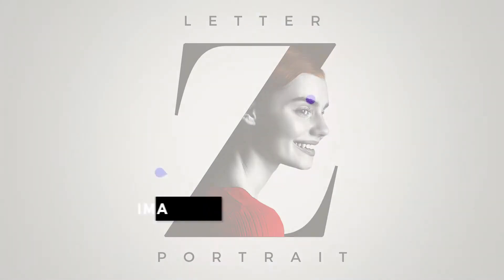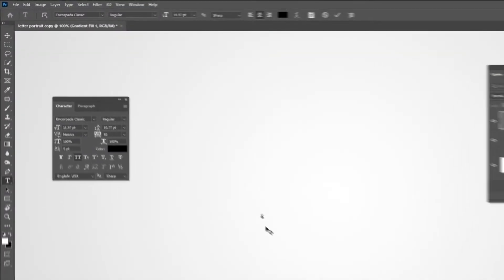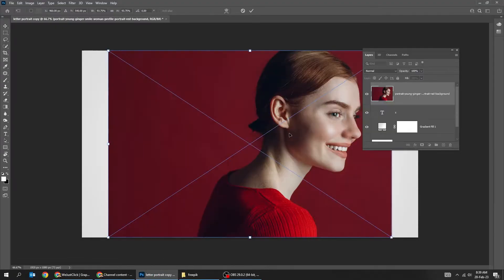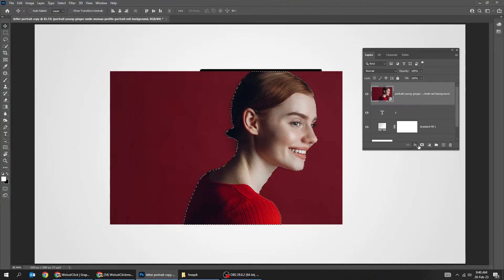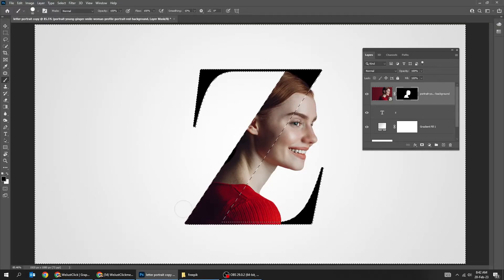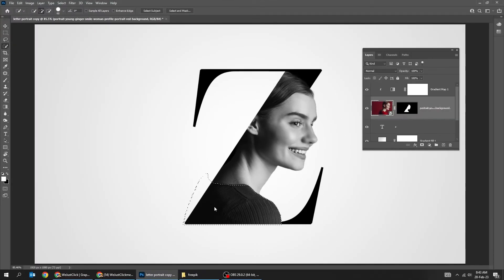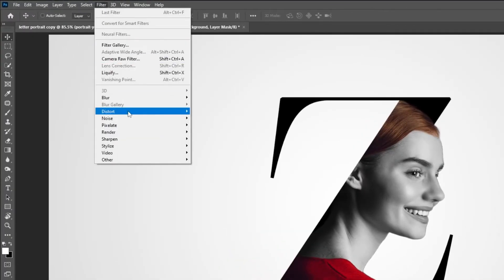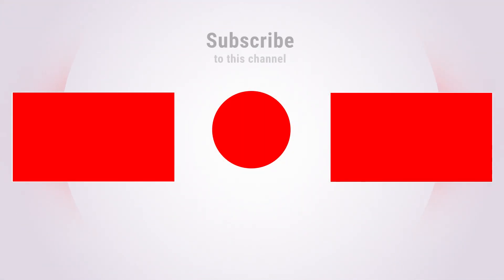Easy way to Create Letter Portrait | Photoshop Tutorial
In this tutorial, i will show you an easy way to create letter portrait effect in adobe Photoshop.